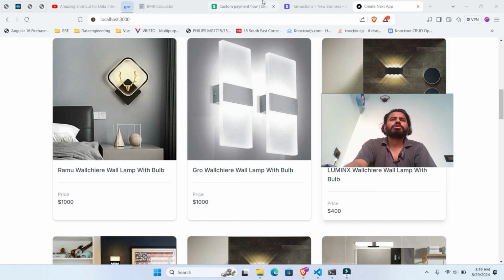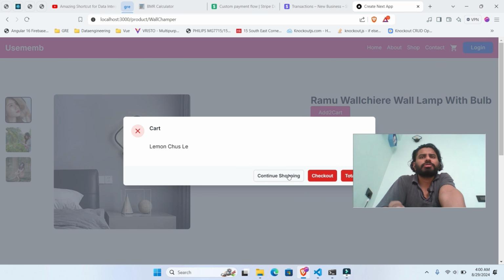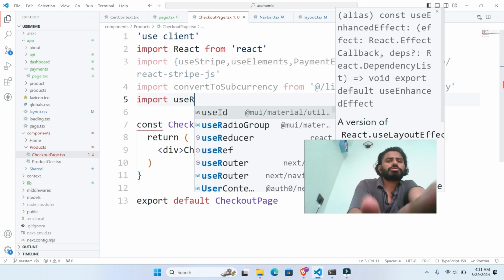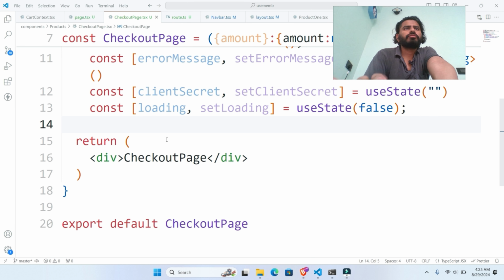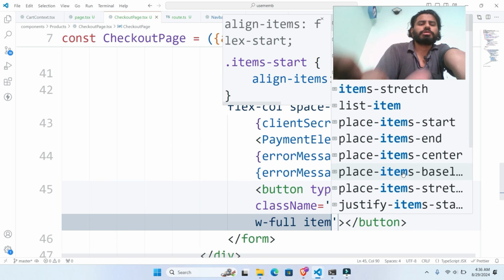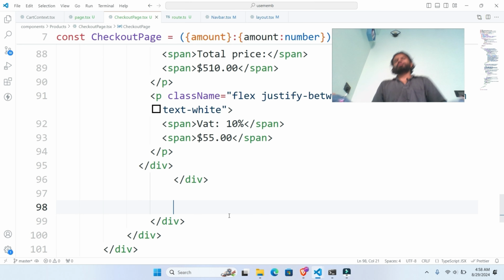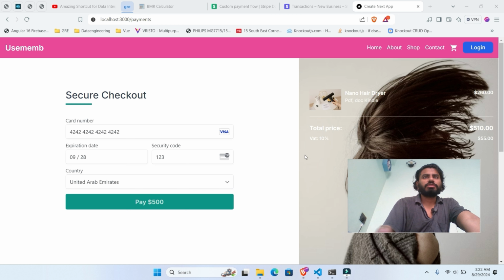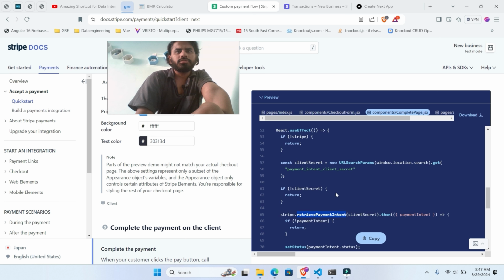Stripe Payment Gateway iNtegration in Next js | Stripe Payment Gateway integration in Node js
🔹stripe payment gateway integration in node js and react
🔹stripe payment gateway integration in react native

Stripe Payment Gateway Integration in Next.js | Complete Step-by-Step Guide

Learn how to seamlessly integrate Stripe Payment Gateway in a Next.js application. In this comprehensive tutorial, we'll walk you through setting up a full-fledged payment system using Stripe, making it easy to accept payments securely and efficiently.

🔍 What You Will Learn:
🔹Setting up a Stripe account and getting API keys
🔹Installing and configuring Stripe in your Next.js app
🔹Creating a payment form using React.js and handling Stripe Elements
🔹Implementing secure backend APIs for payment processing
🔹Handling success and error states effectively
🔹Best practices for deploying a secure Next.js app with Stripe integration

🛠 Tech Stack Used:
🔹Next.js (React Framework)
🔹Stripe API

Node.js for backend integration
📌 Chapters:
0:00 Introduction
1:45 Setting Up Stripe Account
5:30 Installing Stripe in Next.js
8:10 Configuring API Keys Securely
12:45 Creating Payment Form with Stripe Elements
18:20 Handling Payment Process on the Backend
25:00 Testing Payment Flow
30:10 Error Handling & Best Practices
35:00 Deployment Tips

Helpful Links:
🔹Stripe Documentation
🔹Next.js Documentation
🔹Source Code: (Add your GitHub link if applicable)

💡 Tips for Success:
🔹Make sure to use environment variables for your API keys
🔹Test transactions in Stripe's test mode before going live
🔹Always implement security best practices to protect sensitive user information